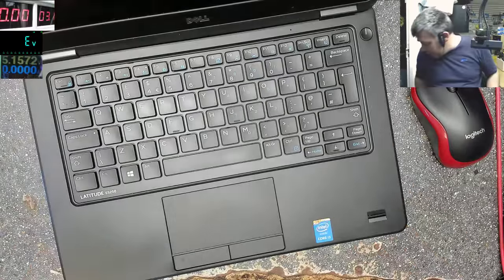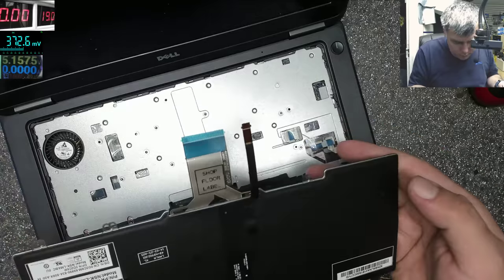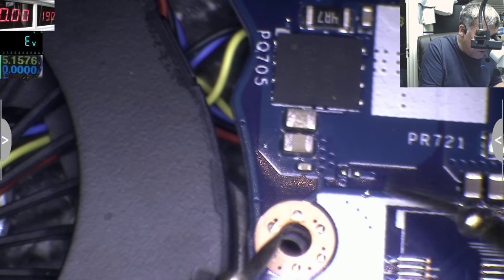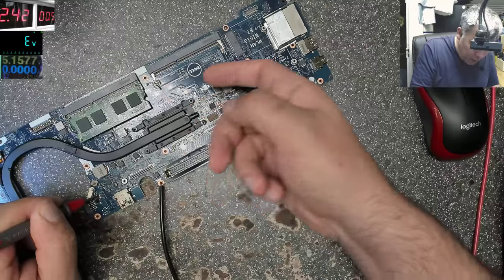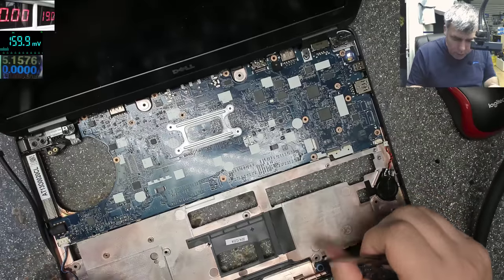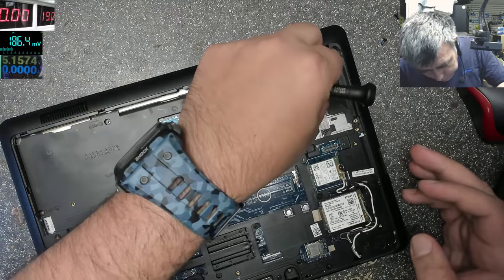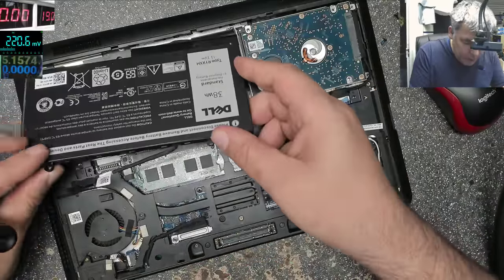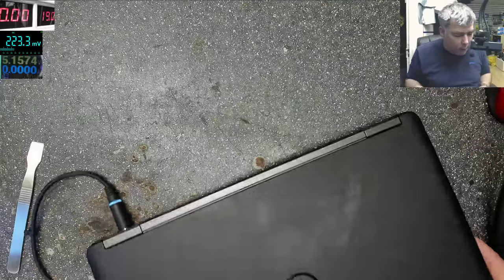Dell Latitude E5250 - no power, not charging , logic board repair